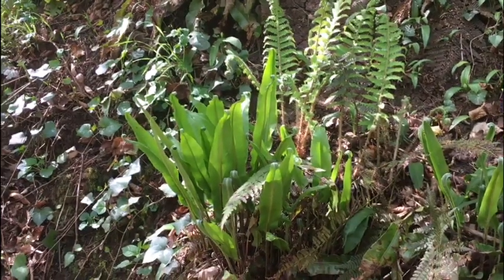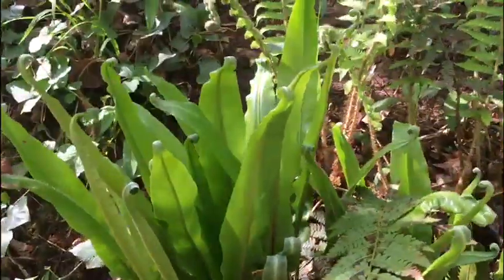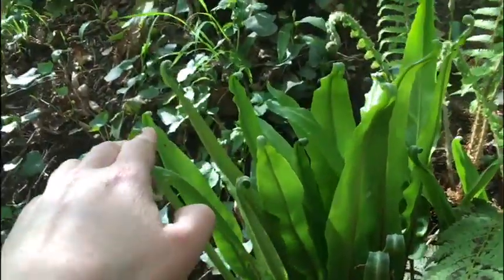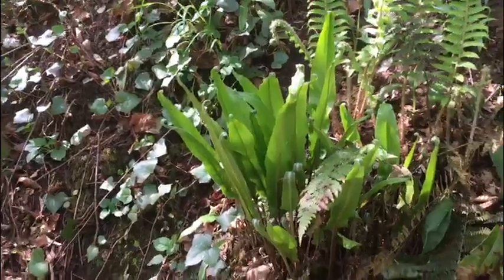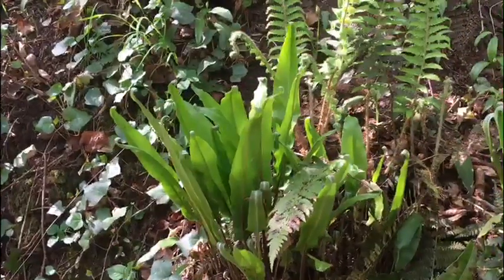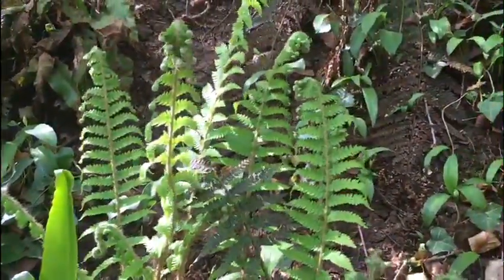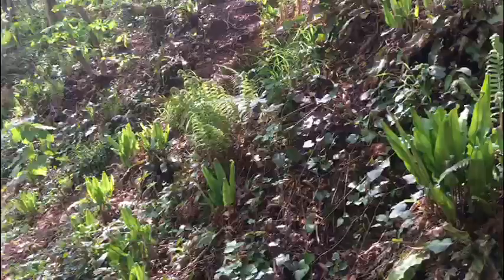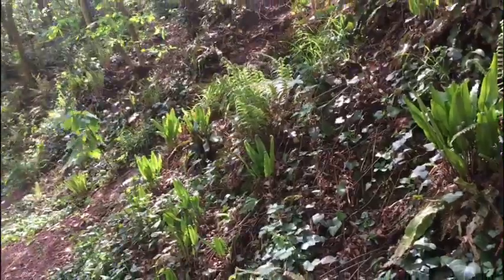Naming plants: Hart's-tongue fern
Learn about and how to identify hart's tongue fern.